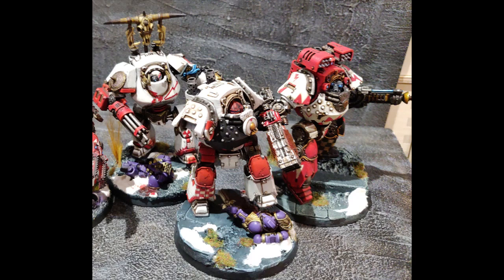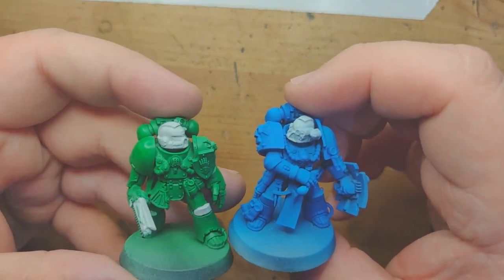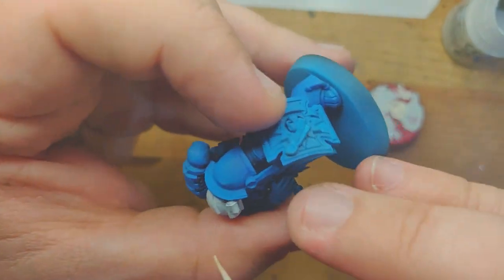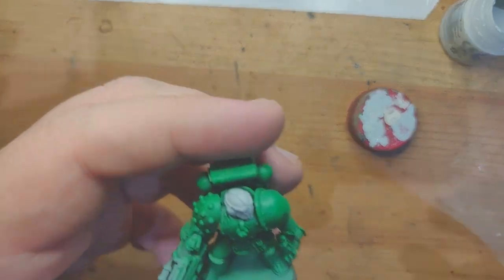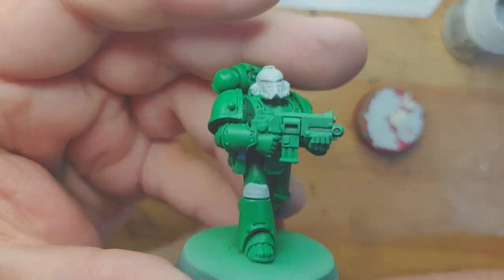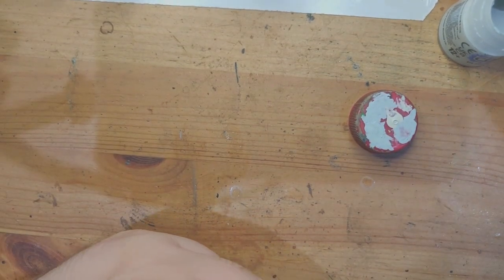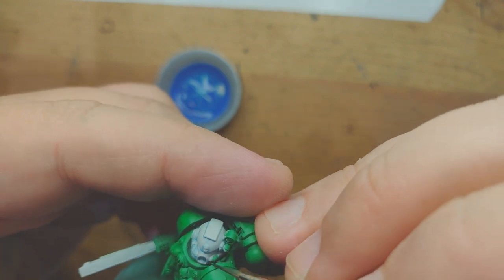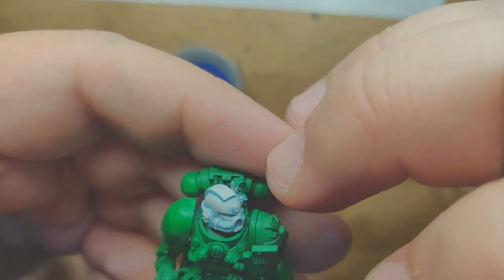Table Top white in 3 colours. NO airbrush.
A beginner guide for table top white.